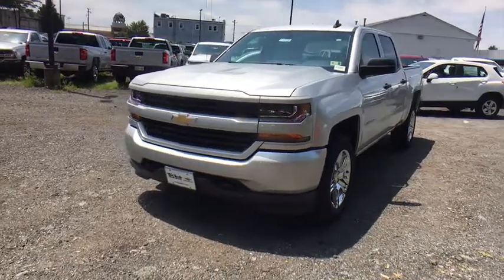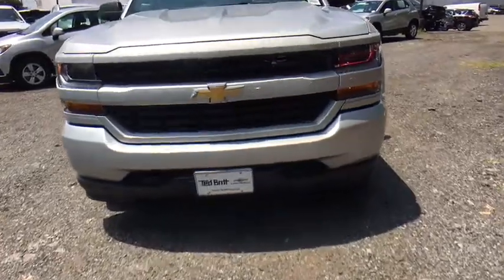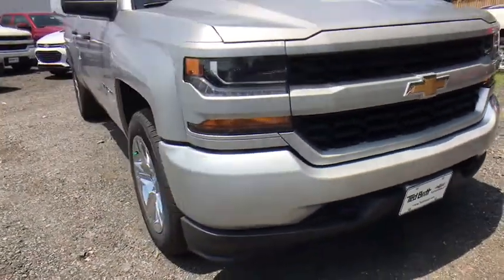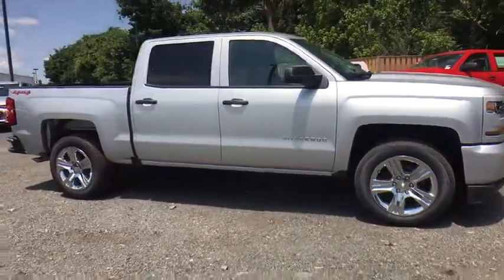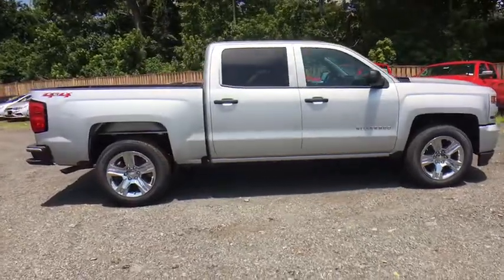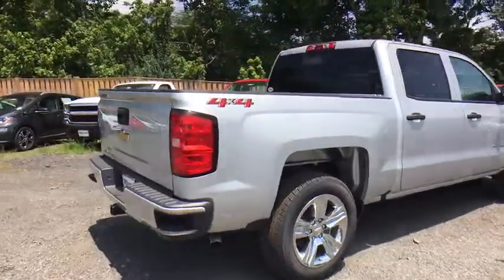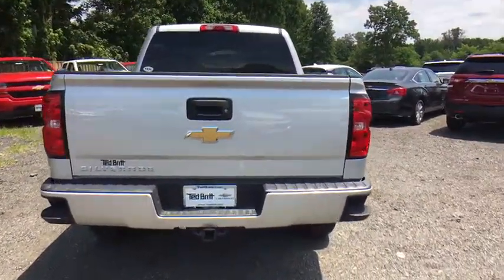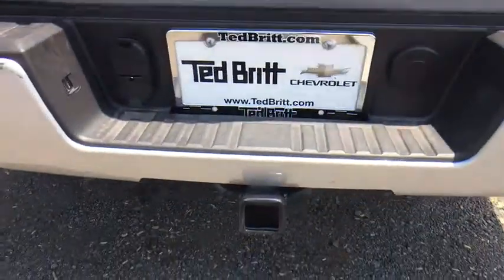2018 Chevrolet Silverado 1500 Sterling, Leesburg, Vienna, Chantilly, Fairfax, VA T80745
2018 Chevrolet Silverado 1500 Custom - Stock#: T80745 - VIN#: 3GCUKPECXJG371753

2018 Chevrolet Silverado 1500 CustombrbrPriced below KBB Fair Purchase Price!
Active Aero Shutters  front|Bumper  front body-color|Bumper  rear body-color  with CornerSteps|CornerStep  rear bumper|Door handles  Black|Glass  deep-tinted|Grille surround  body color|Headlamp bezels  body-color|Headlamps  high intensity discharge (HID) projector-beam with LED signature DRL|Lamps  cargo area  cab mounted with switch on center switch bank|Mirrors  outside heated power-adjustable (includes driver's side spotter mirror) (Black.)|Recovery hooks  front  frame-mounted  black|Tailgate and bed rail protection cap  top|Tailgate  locking utilizes same key as ignition and door (Not available with (AQQ) Remote Keyless Entry.) (Not available with (AQQ) Remote Keyless Entry. Not available with (ZW9) pickup box delete.)|Tire carrier lock  keyed cylinder lock that utilizes same key as ignition and door|Tire  spare P265/70R17 all-season  blackwall|Tires  P275/55R20 all-season  blackwall|Wheel  full-size spare  17' (43.2 cm) steel|Wheels  20' x 9' (50.8 cm x 22.9 cm) chrome clad aluminum|Air conditioning  single-zone|Assist handle  front passenger on A-pillar|Cruise control  electronic with set and resume speed  steering wheel-mounted|Door locks  power|Driver Information Center  3.5-inch diagonal monochromatic display provides warning messages and basic vehicle information|Floor covering  Graphite-colored rubberized-vinyl  no floor mats included|Instrumentation  6-gauge cluster featuring speedometer  fuel level  engine temperature  tachometer  voltage and oil pressure|Seat  rear 60/40 folding bench (folds up)  3-passenger (includes child seat top tether anchor) (Requires Crew Cab model.)|Seats  front 40/20/40 split-bench  3-passenger  driver and front passenger manual recline with outboard head restraints and center fold-down armrest with storage. Vinyl has fixed lumbar and cloth has manual adjustable driver lumbar.|Steering column  Tilt-Wheel  manual with theft-deterrent locking feature|Windows  power front and rear with driver express up and down and express down on all other windows|Alternator  150 amps|Battery  heavy-duty 720 cold-cranking amps/80 Amp-hr  maintenance-free with rundown protection and retained accessory power (Included and only available with V8 engines.)|Battery  heavy-duty 730 cold-cranking amps/70 Amp-hr  maintenance-free with rundown protection and retained accessory power|Brakes  4-wheel disc with DURALIFE rotors  4-wheel antilock|Capless Fuel Fill|Cooling  auxiliary external transmission oil cooler (Included and only available with (L83) 5.3L EcoTec3 V8 engine.)|Cooling  external engine oil cooler|Engine  4.3L FlexFuel EcoTec3 V6 with Active Fuel Management  Direct Injection and Variable Valve Timing includes aluminum block construction with (FHS) E85 FlexFuel capability  capable of running on unleaded or up to 85% ethanol (285 hp [212 kW] @ 5300 rpm  305 lb-ft of torque [413 Nm] @ 3900 rpm) (Includes (FHS) E85 FlexFuel capability. Not available on C*15743 models.)|Engine  5.3L EcoTec3 V8 with Active Fuel Management  Direct Injection and Variable Valve Timing includes aluminum block construction (355 hp [265 kW] @ 5600 rpm  383 lb-ft of torque [518 Nm] @ 4100 rpm  more than 300 lb-ft of torque from 2000 to 5600 rpm) (Standard on C*15743 models.)|Exhaust  aluminized stainless-steel muffler and tailpipe|Four wheel drive|Frame  fully-boxed  hydroformed front section|GVWR  7100 lbs. (3221 kg) (Requires Crew Cab or Double Cab 4WD models and (LV3) 4.3L EcoTec3 V6 engine.)|GVWR  7200 lbs. (3266 kg) (Requires Crew Cab or Double Cab 4WD models and (L83) 5.3L EcoTec3 V8 engine or (L86) 6.2L EcoTec3 V8 engine.)|Pickup box|Rear axle  3.42 ratio (Standard on 4WD (LV3) 4.3L EcoTec3 V6 engine. Available with (L83) 5.3L EcoTec3 V8 engine.)|Steering  Electric Power Steering (EPS) assist  rack-and-pinion|Transfer case  with floor-mounted shifter (Included with 4WD models only.)|Transmission  6-speed automatic  electronically controlled with overdrive and tow/haul mode. Includes Cruise Grade Braking and Powertrain Grade Braking|6-speaker audio system|Audio system  Chevrolet MyLink Radio with 7' diagonal color touch-screen  AM/FM stereo with seek-and-scan and digital clock  includes Bluetooth streaming audio for music and select phones|Bluetooth for phone  personal cell phone connectivity to vehicle audio system|SiriusXM Satellite Radio  delete|Air bags  dual-stage frontal and side-impact  driver and front passenger and head-curtain and seat-mounted side-impact  front and